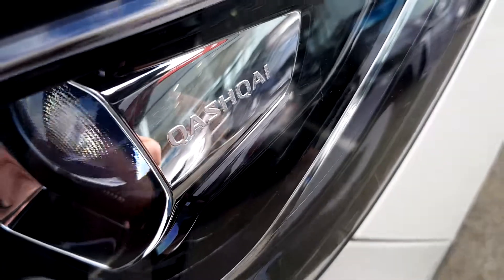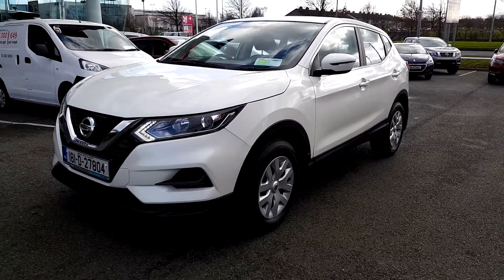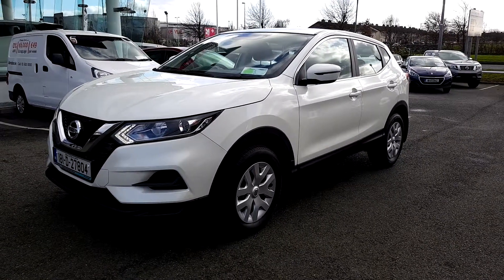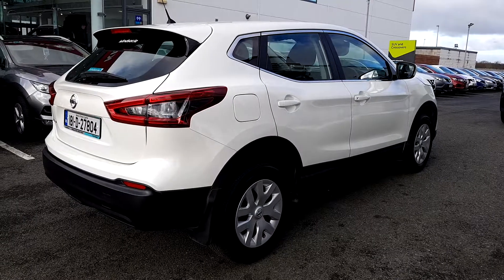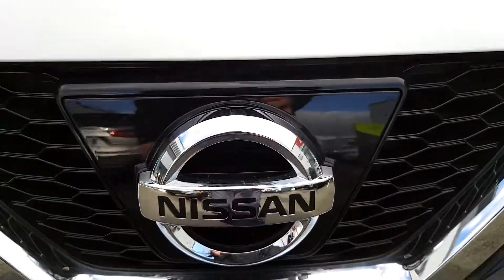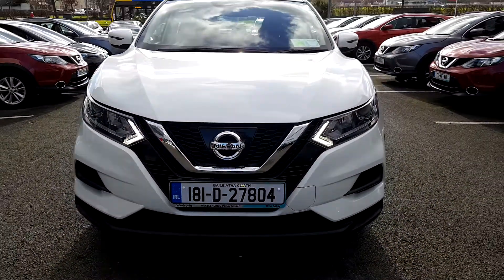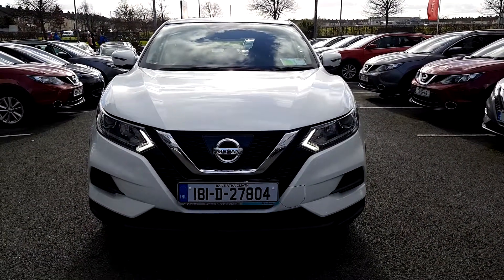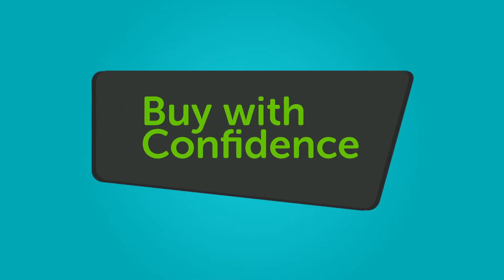Windsor Liffey Valley Nissan 181D27804 - 2018 Nissan QASHQAI 1.2 XE 18 4DR ...